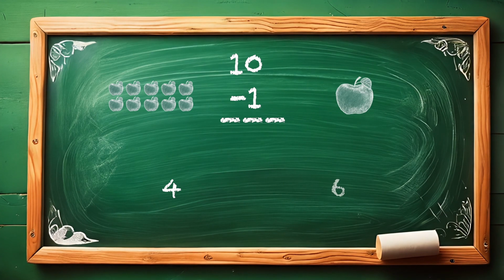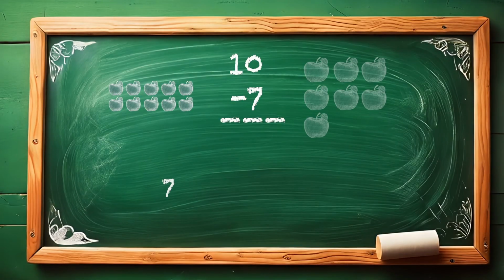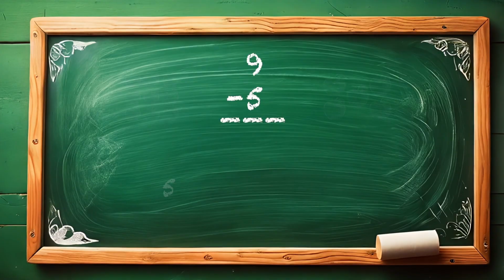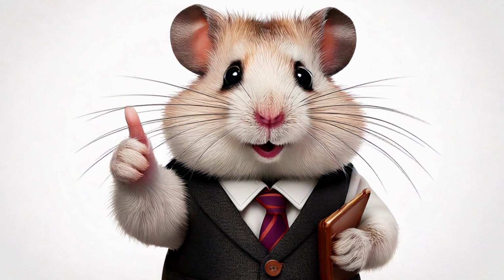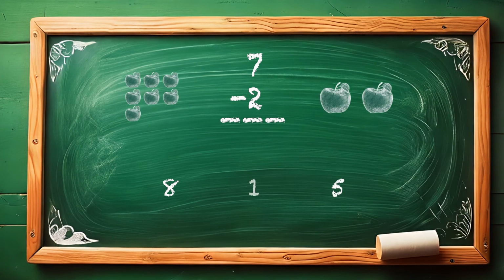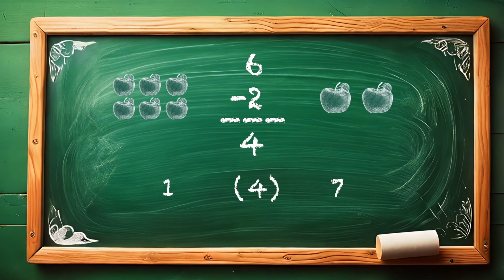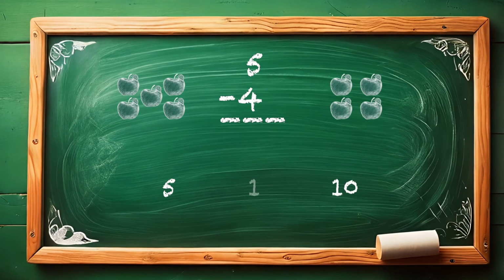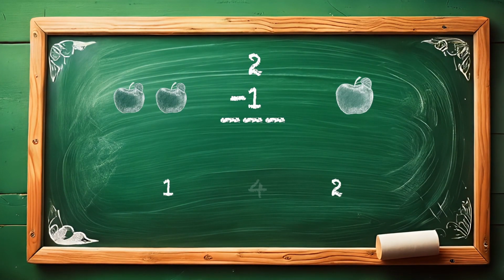Learning Simple Subtraction Math and Fun Quiz - Educational Video for Kids - #21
ep-21 Simple and Cute video teaching and quizzing kids on Subtraction math

-NEW FUN math video coming soon!

We create Fun and Education Videos for Kids here on our YouTube channel. We try to facilitate early childhood learning as well as entertain younger children. Our aim is to provide educational content that is also entertaining.